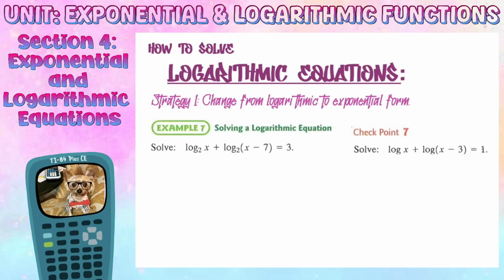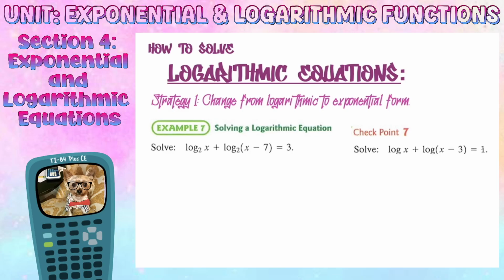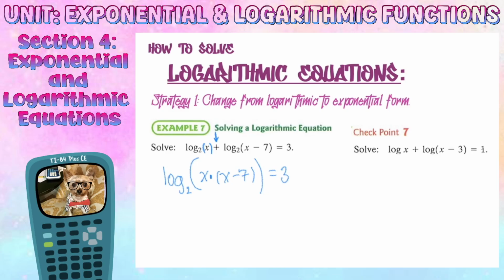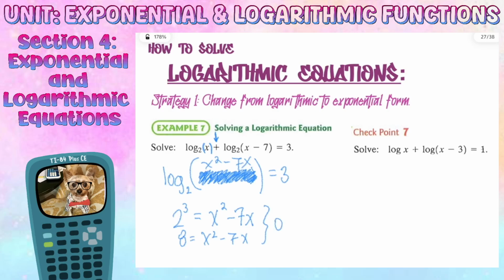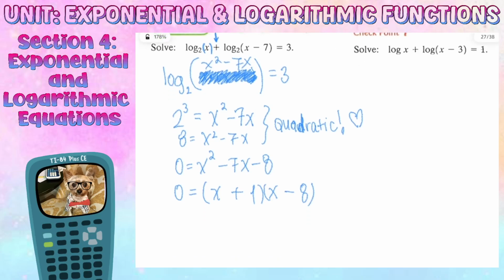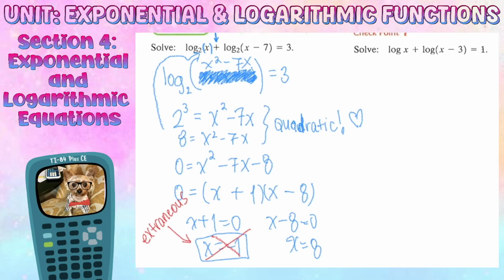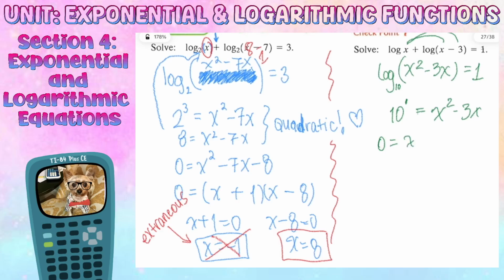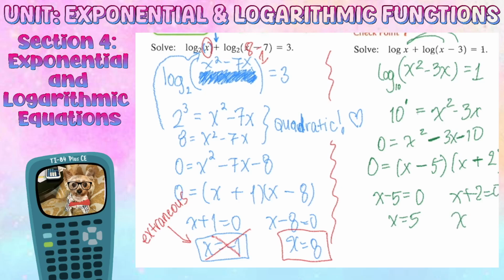Solving Logarithmic Equations [w/properties & exp. form] (S4E7)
💖1️⃣ SECTION 1: EXPONENTIAL FUNCTIONS 💕

💖2️⃣ SECTION 2: LOGARITHMIC FUNCTIONS 💕

💖3️⃣ SECTION 3: PROPERTIES OF LOGARITHMS 💕

💖4️⃣ SECTION 4: EXPONENTIAL & LOGARITHMIC EQUATIONS 💕

🔗  L

🔗  L

🔗  L

🔗  L

💚  T
🔗  L

💙  T
🔗  L

💜  T
🔗  L

❤️  T
🔗  L

🧡  T
🔗  L

💛  T
🔗  L

💚  T
🔗  L

💙  T
🔗  L

💜  T
🔗  L